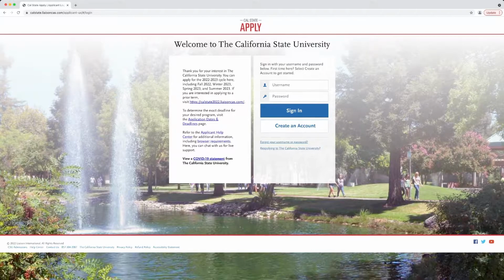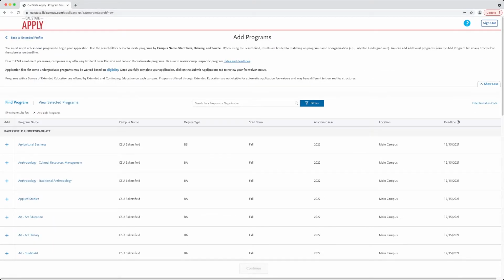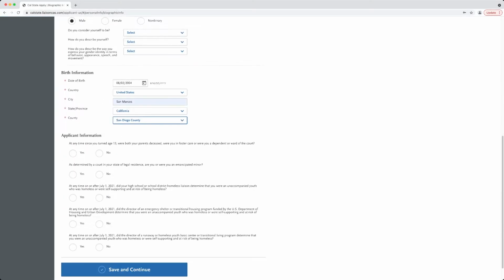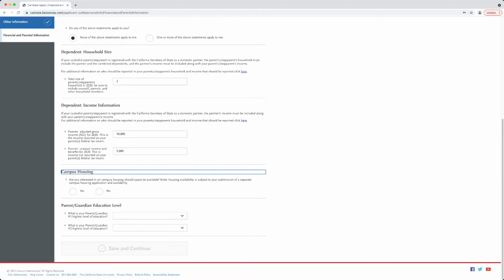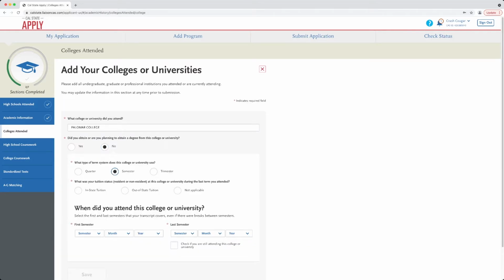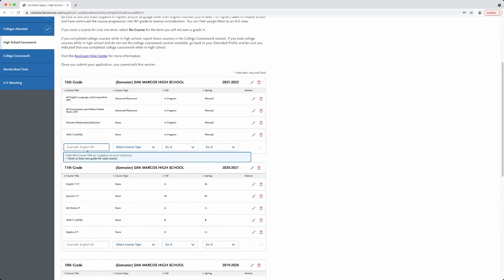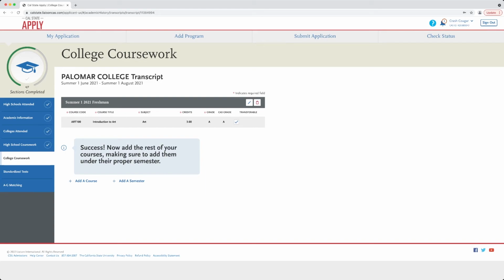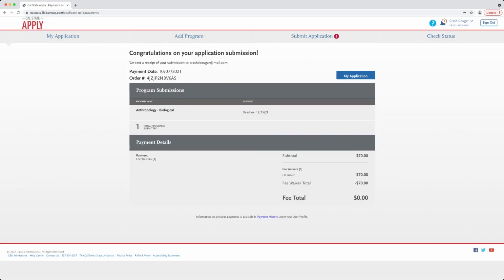Cal State Apply (Freshman)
Cal State Apply (Freshman) CSUSM